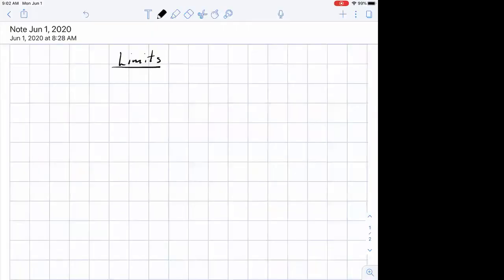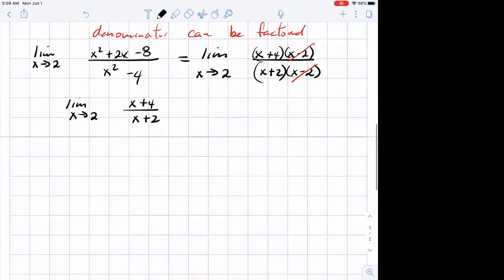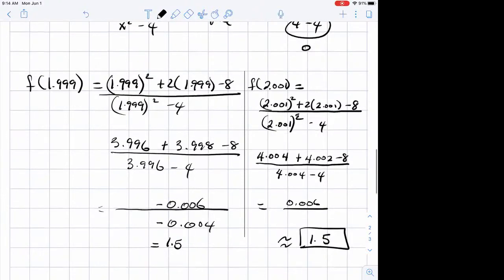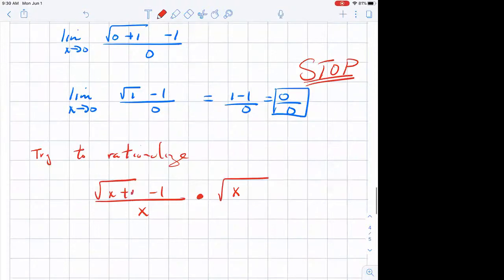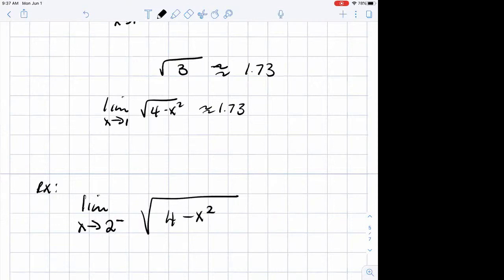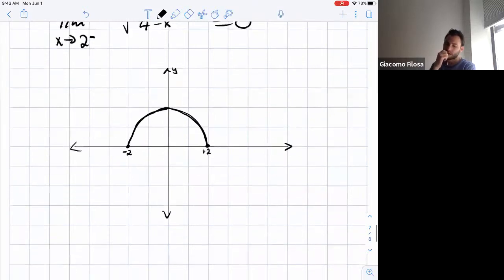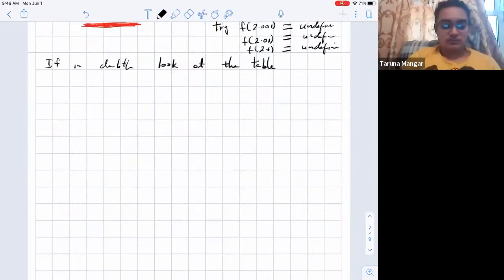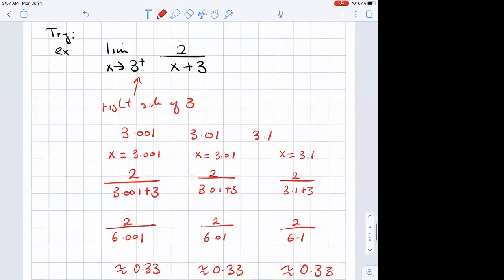Different ways to calculate limits